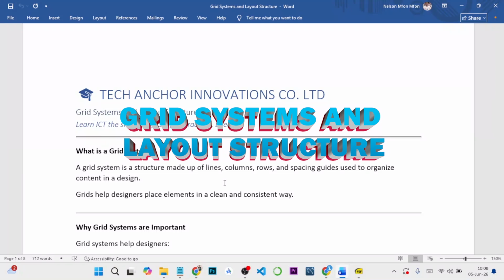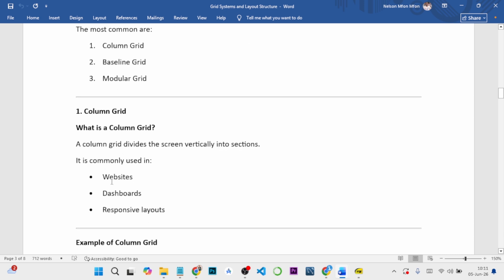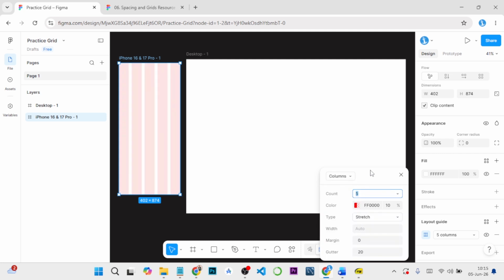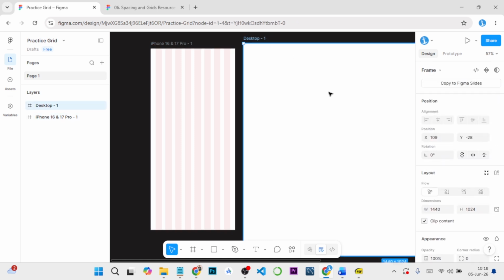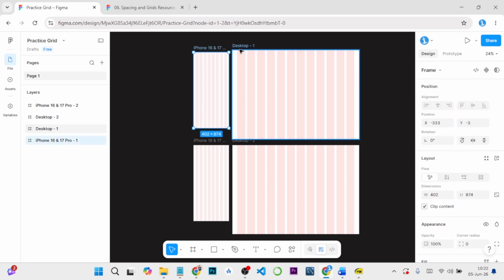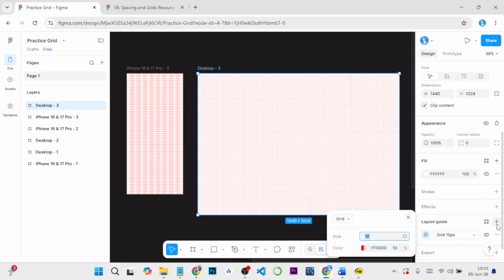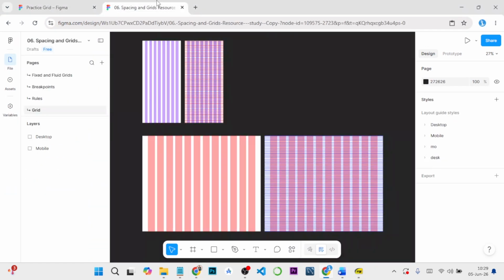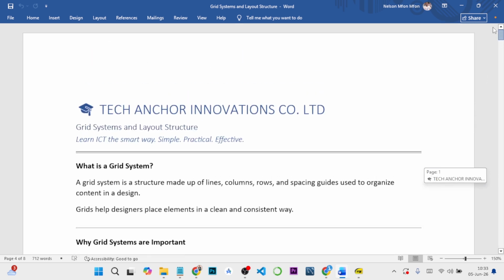Grid Systems and Layout Structure #11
Grid Systems and Layout Structure | Lesson 11

In this video, you’ll learn about grid systems and layout structure in UI/UX design. Grids help designers create clean, balanced, and well-organized interfaces for websites and mobile applications.

This lesson will help you understand how to structure your designs professionally using grids in Figma.

🔍 What you’ll learn:
What grid systems are
Importance of layout structure in design
Types of grids used in UI/UX design
How to set up grids in Figma
Creating balanced and organized layouts
Maintaining consistency in designs

This course is designed to help you learn UI/UX design in a simple, practical, and beginner-friendly way.

Stay consistent, keep practicing, and keep designing 🚀